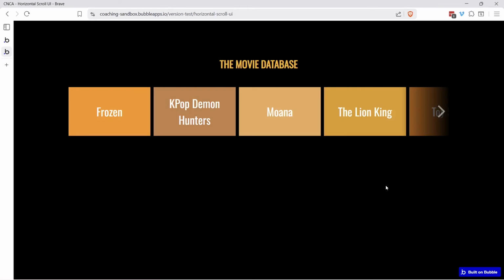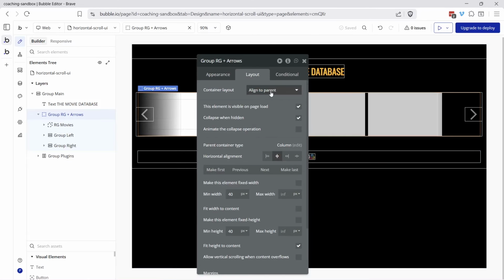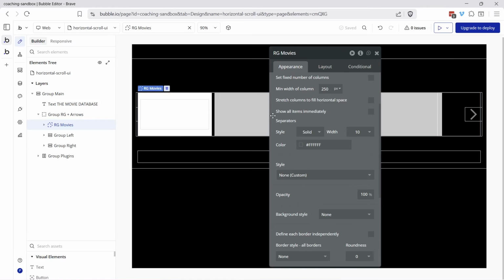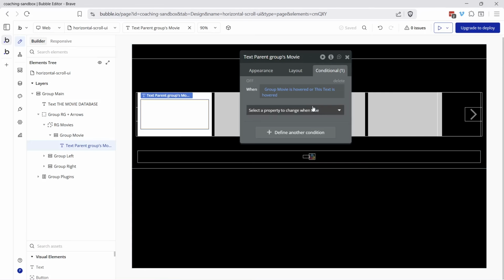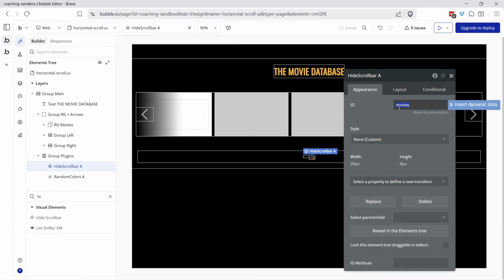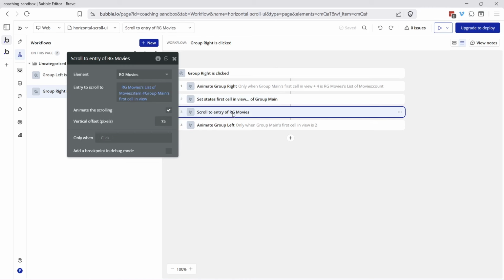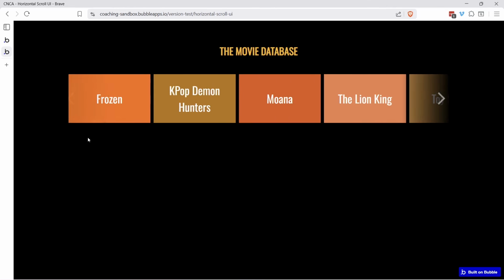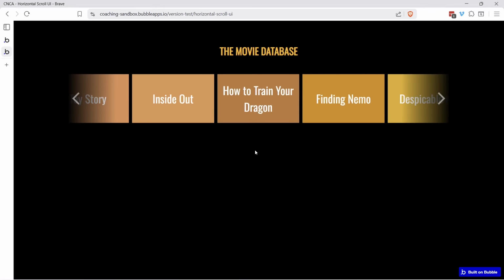How to Build Horizontal Scroll UI in Bubble (Repeating Group Hack)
In this video, you'll learn the exact Bubble.io design strategy to create a dynamic, Netflix-style horizontal scrolling UI, all without writing code. We cover the essential Repeating Group technique, proper element nesting, and workflows needed to make your no-code app look sleek and attract more users.

0:00 - Preview of horizontal scroll design
0:38 - Visual element hierarchy
4:55 - Repeating group setup
9:09 - Content interaction setup
13:37 - Scrolling indicators
16:34 - Hide default scrollbar
18:39 - Custom state setup
20:33 - Workflow logic